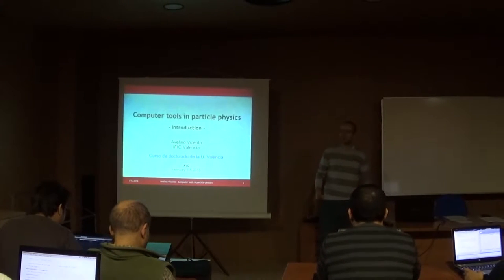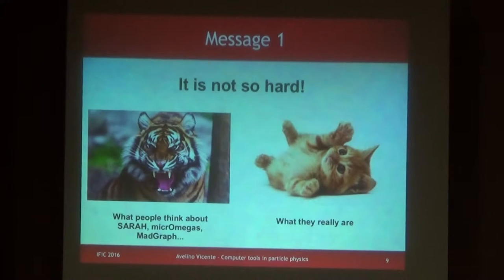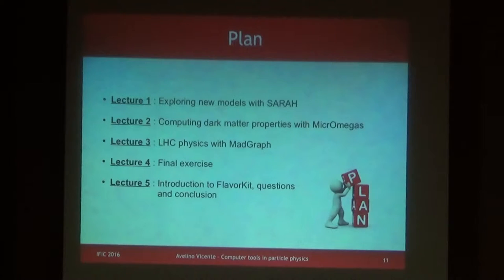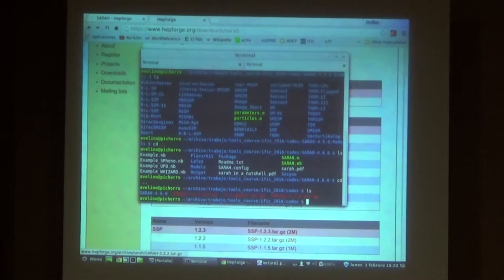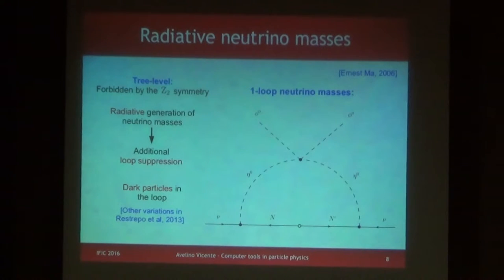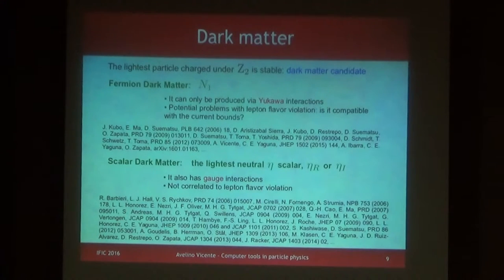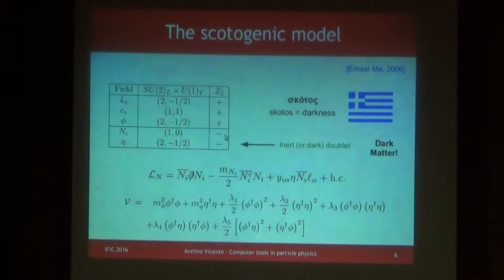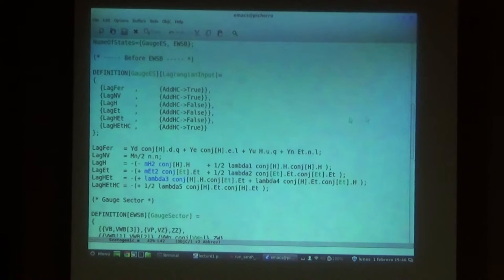Computer tools in particle physics #1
Course on Computer tools in particle physics given by Avelino Vicente from IFIC UVEG-CSIC